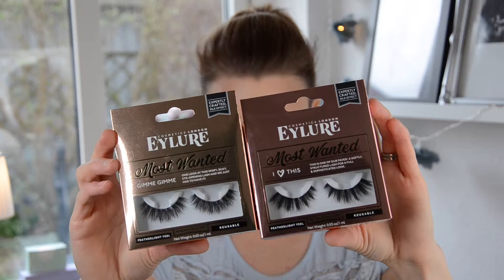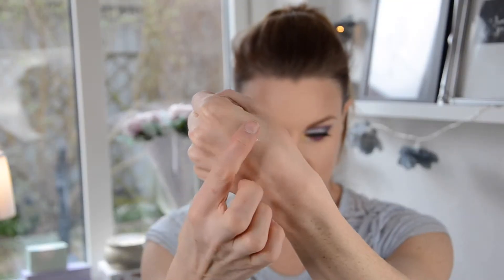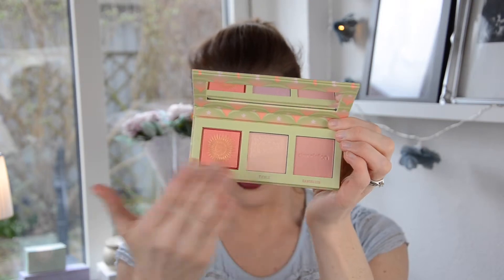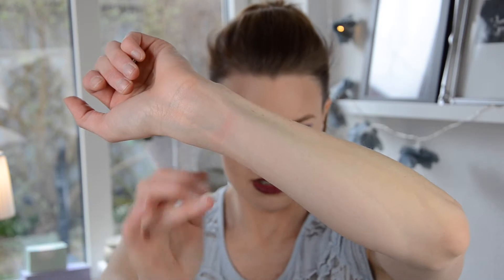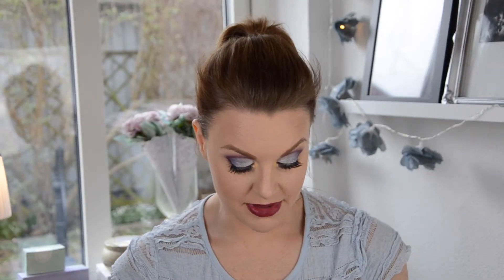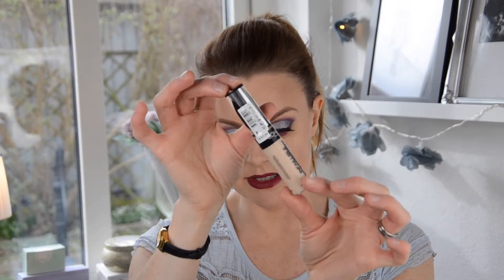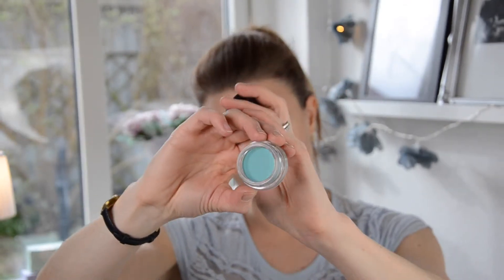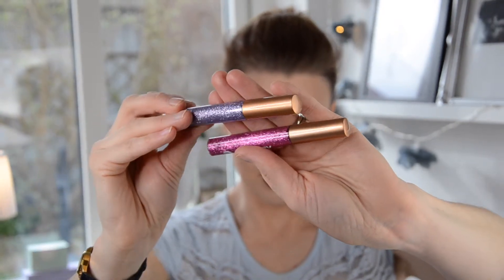March Makeup Haul!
Hi everyone!
Here is my March Haul. I will show you guys the things I got in March and I hope you enjoy this video!

Products I mentioned:

Wet n Wild, Color Icon Bronzer, "Reserve Your Cabana"
Loreal, Infaillible More Than Concealer, "Oatemeal"
Revolution, Cut Crease Canvas ,"Illustrate"
Revolution Pro, Pigment Pomade,"Classic Red"
Revolution Pro, Pigment Pomade, " Trendy Turquoise"
Revolution Pro, Pigment Pomade, "Ocean Blue"
Revolution Pro, Pigment Pomade, "Burgundy Red"
OPV, ,Metal & Liquid Glitter, "Mystic"
OPV,,  Metal & Liquid Glitter, "Campagne Fantasy"
Sephora Lipstories, "Labyrinth City"
Sephora Lipstories, "Golden Gate"
Isadora, Perfect Matt Lipstick, " Café Créme"
Jouer, Liquid lipstick, "Cassis"
Pinky Rose, "Obsessed" palette
Pinky Rose, " 80´s Baby" palette
Pinky Rose, "Exotic Peacock" palette
Pinky Rose, "Bright Lights" palette